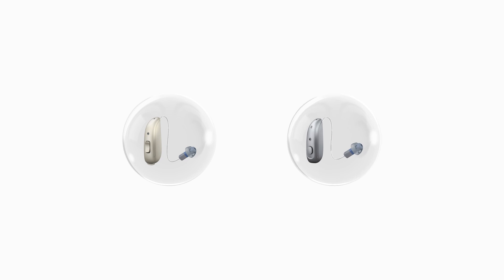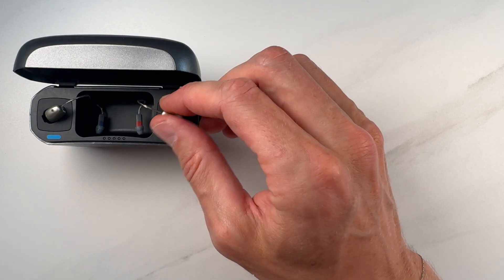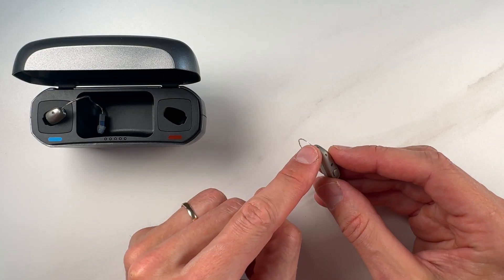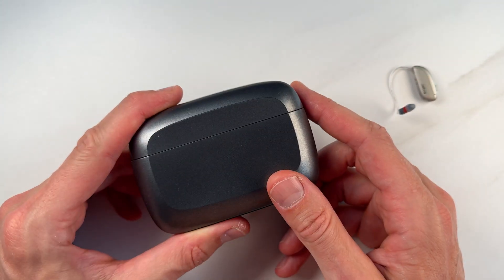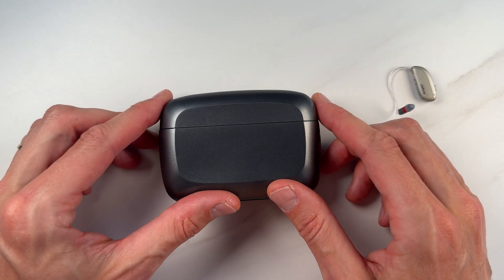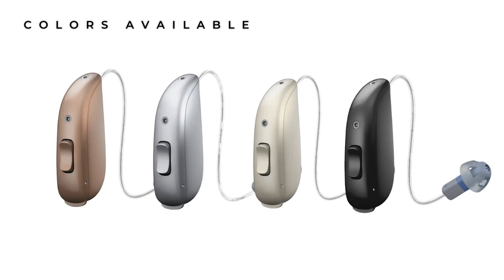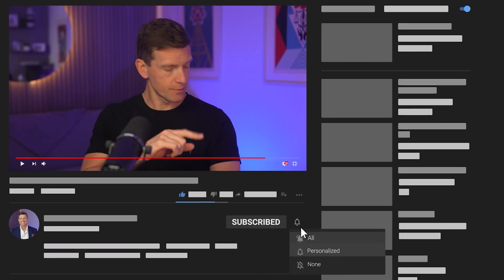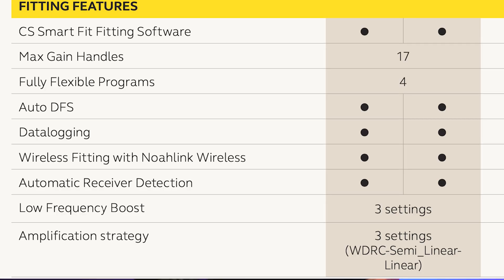Jabra SUPERCHARGED Their NEW Enhance Pro 30 Hearing Aids: Costco Hearing Aids Feature Review!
The brand-new Jabra Enhance Pro 30 hearing aids have landed available exclusively at Costco US, and they might just be Jabra's most advanced release yet.

With AI-powered processing, a dual-chip architecture, Auracast support, and up to 30 hours of battery life, this is a major leap forward from the Pro 20s. In this hands-on breakdown, I’ll take you through the physical updates, new features, charging improvements, color options, and whether these are actually suitable for you.

*Models covered:*

- Micro RIE (Rechargeable)
- RIE13 (Disposable battery)

*Key features:*

- AI-enhanced speech understanding
- Dual-chip for 4.9 trillion operations/day
- New microphones & self-replaceable covers
- Updated charger with 30hr life + portable power
- Auracast-ready with built-in assistant
- Bluetooth streaming + Jabra Enhance Pro App
- 17 compression channels, DFS Ultra III, ClearFocus, Intelligent Focus

For my friends in the USA 🇺🇸

*Best OTC Hearing Aids:*

*Best Prescription Hearing Aids:*

*Best Earplugs:*

*Chapters:*

0:00 - Intro: Jabra’s Back at Costco
0:12 - What’s New in Enhance Pro 30
0:41 - RIE 13 vs Micro RIE Compared
1:27 - Battery Life, Buttons & Design
2:16 - Why Receiver-in-Canal Still Wins
2:50 - New Microphones & User Servicing
3:12 - Portable Charging Pros & Cons
4:00 - New Colour Options
5:00 - New Features Breakdown
6:00 - Dual-Chip Architecture Explained
7:00 - AI Features: Intelligent, Clear & 360 Focus
8:00 - Are They Right For You?
9:00 - The Crucial Role of Custom Tips
10:00 - Auracast
11:00 - Phone Streaming + App Features
12:00 - Price